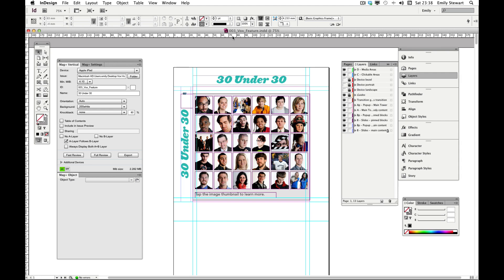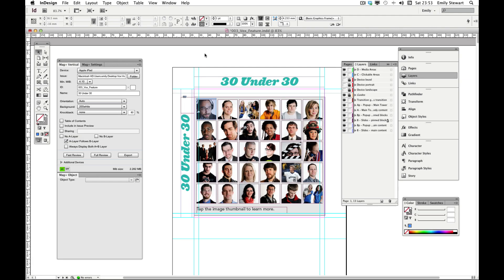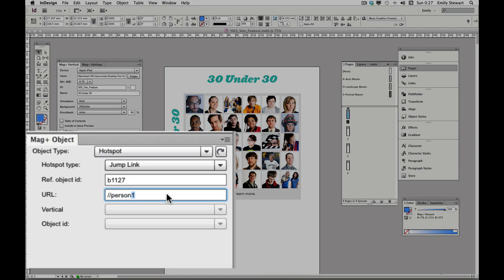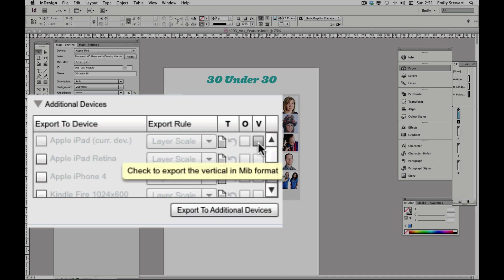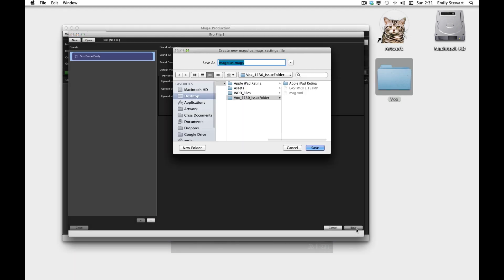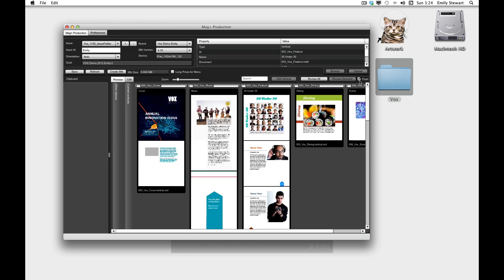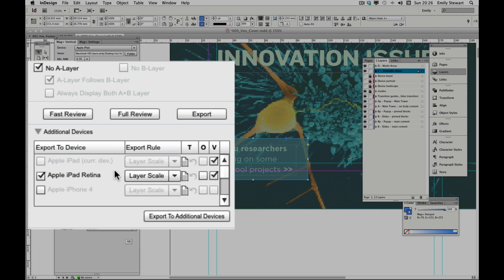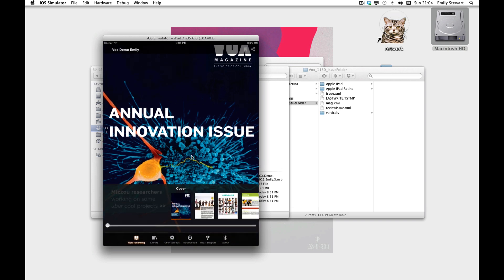Mag+ Tutorial (Part Four)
Demonstrates a basic step-by-step guide on how to use Mag+ software plugin to design the Vox iPad app.

Video Covers:
1. Jump Linking
2. Exporting
3. Using Mag+ Production Tool